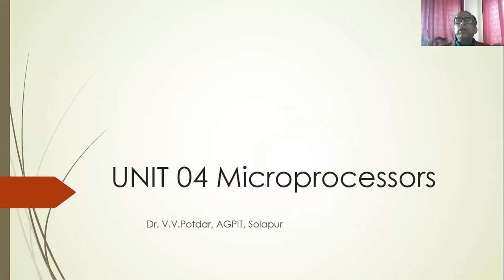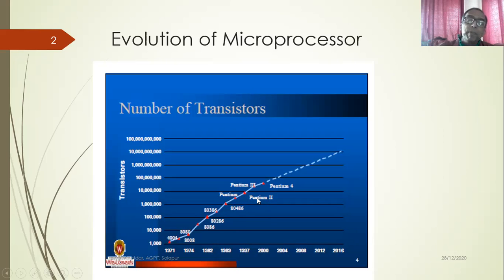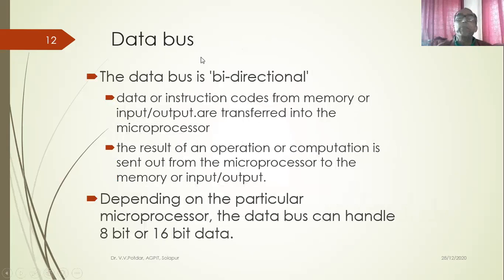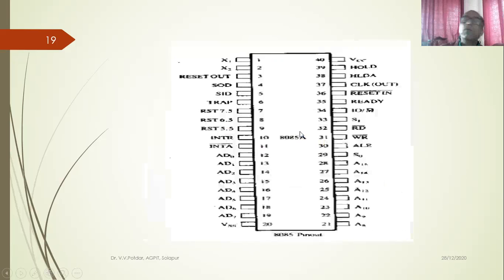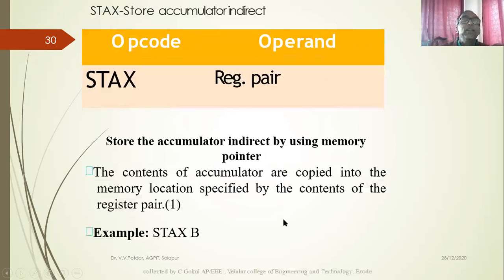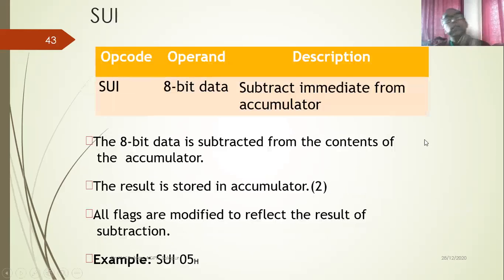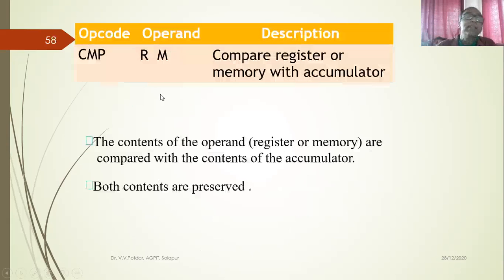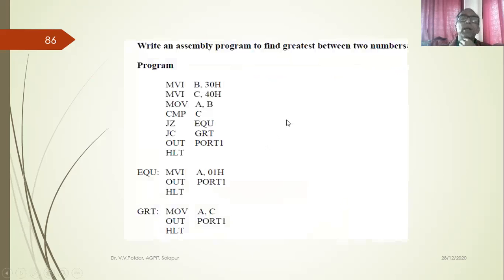Lecture 63 | Mechatronics | Dr. V. V. Potdar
In this lecture 8085 microprocessor is discussed briefly.